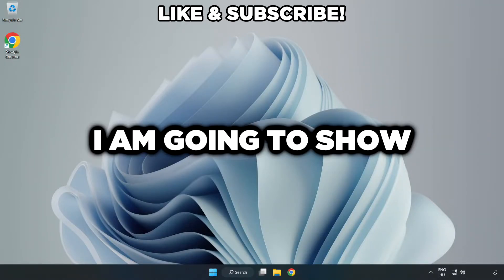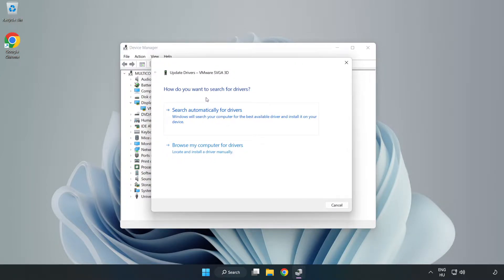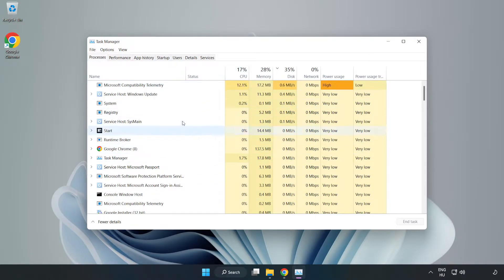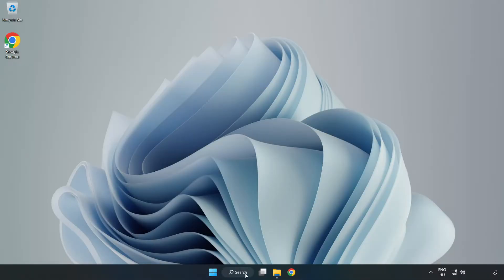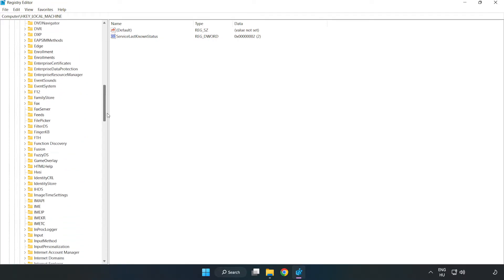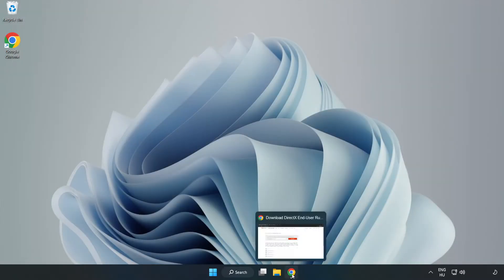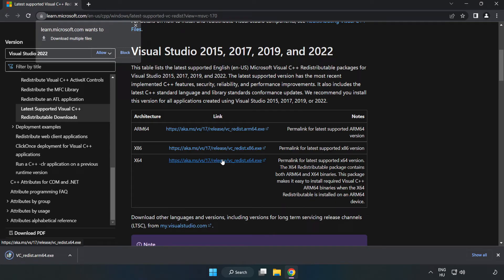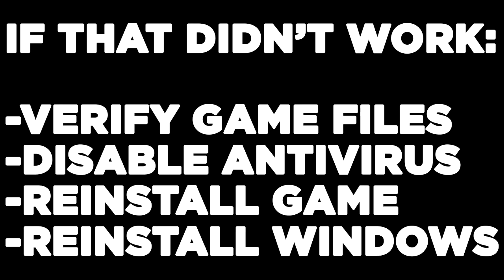How to FIX Football Manager 2024 Low FPS Drops & Lagging!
I'm going to show How to FIX Football Manager 2024 Low FPS Drops & Lagging!